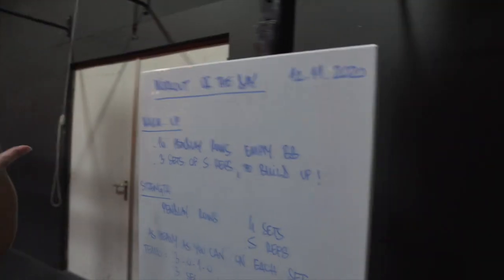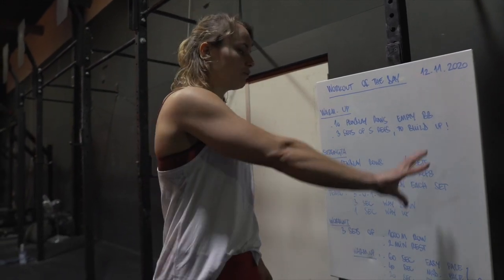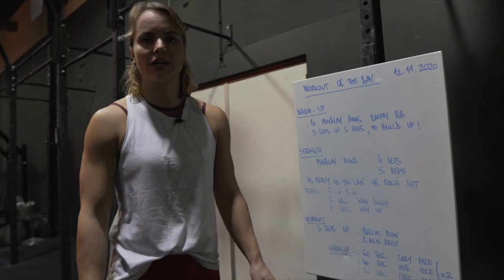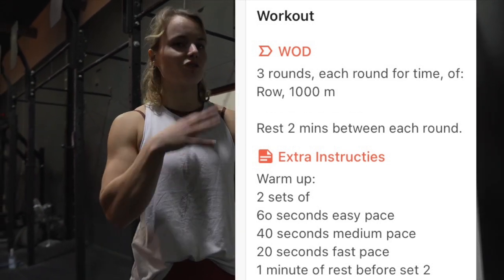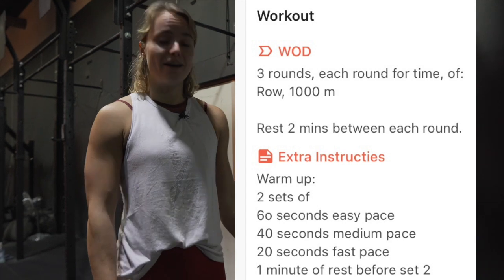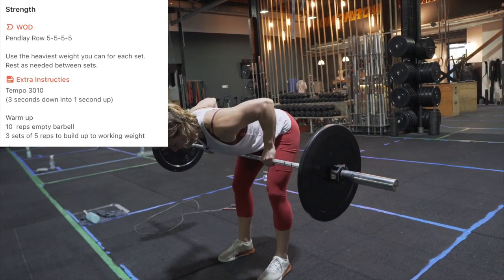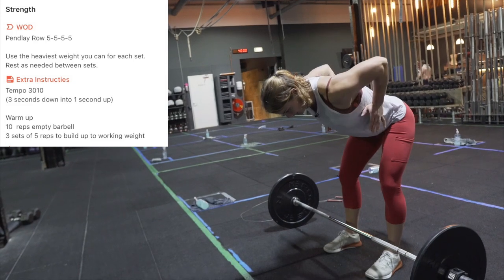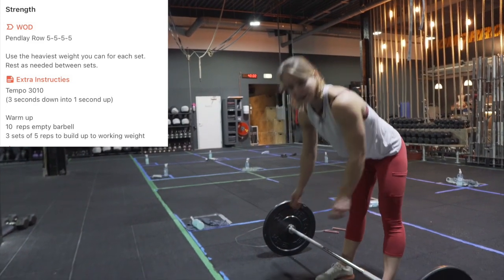Workout of the Day 12-11-2020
Warm-up:
10  reps empty barbell
3 sets of 5 reps to build up to working weight

Part A:
Pendlay Row 5-5-5-5

Use the heaviest weight you can for each set.
Rest as needed between sets.

Tempo 3010
(3 seconds down into 1 second up)

Part B:
Warm up:
2 sets of
6o seconds easy pace
40 seconds medium pace
20 seconds fast pace

3 rounds, each round for time, of:
Row, 1000 m

Rest 2 mins between each round.